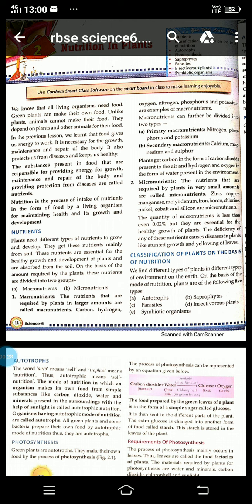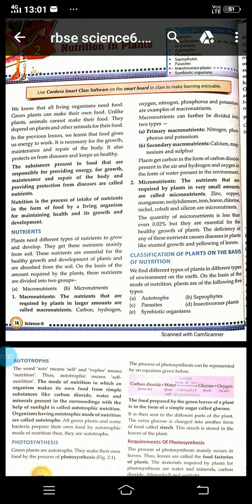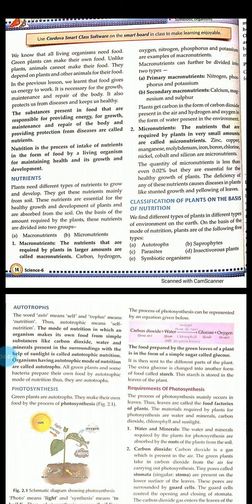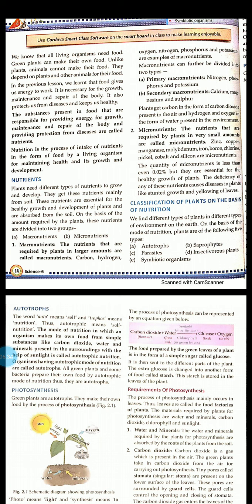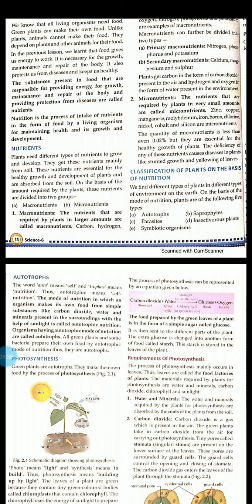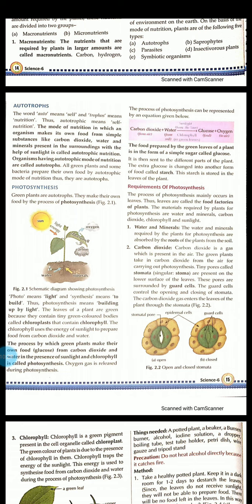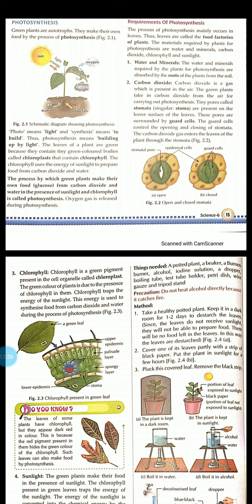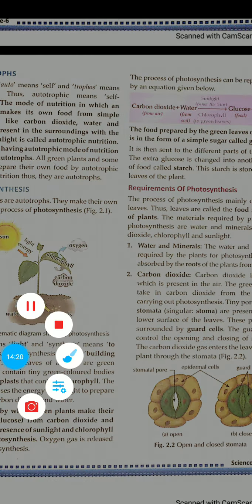T.S.A | 6th CLASS | SCIENCE | CHAPTER- 2 |NUTRITION IN PLANTS.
STAY HOME, STUDY FROM HOME AND STAY SAFE.
WE CARE FOR YOU.

DETAILED EXPLANATION OF 6TH GRADE SCIENCE,  CHAPTER 2.

LECTURE PUBLISHED FOR 08 May 2020

BY : THE SAVIOUR'S ACADEMY SECONDARY SCHOOL, JODHPUR